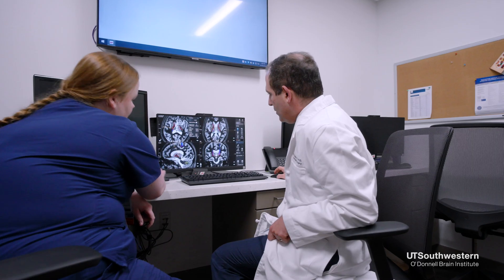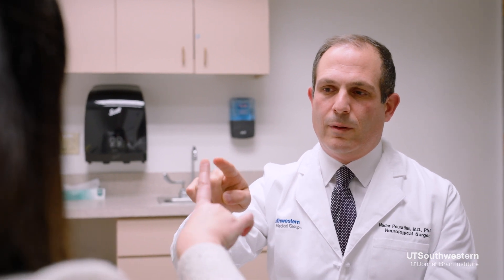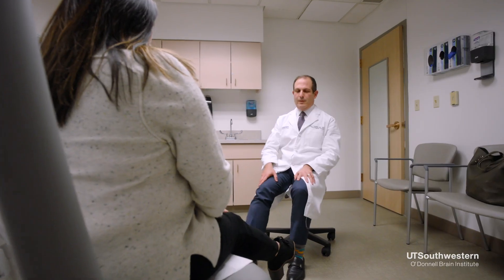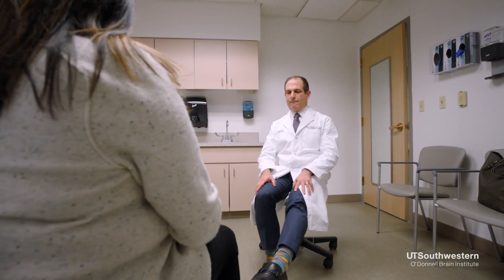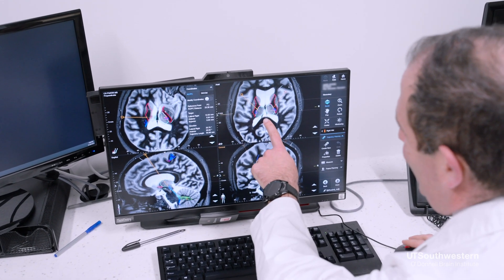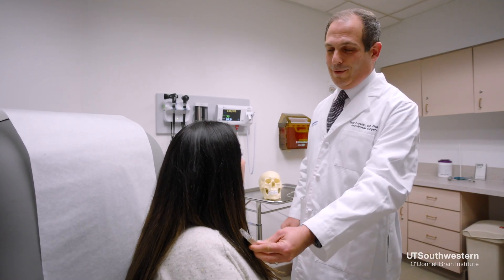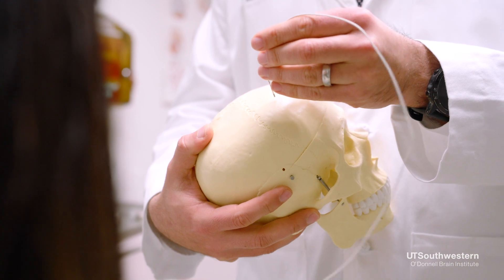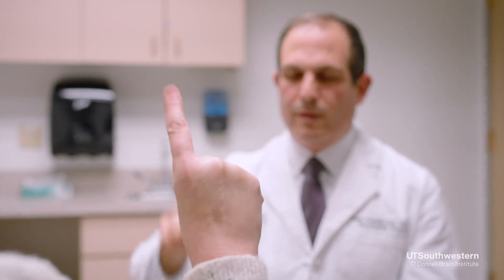Focused Ultrasound, Who can be treated with focused ultrasound?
Nader Pouratian, M.D., Ph.D., describes the candidates for focused ultrasound treatment.